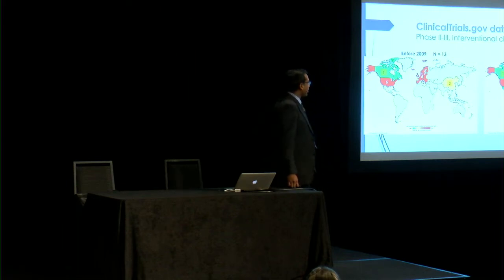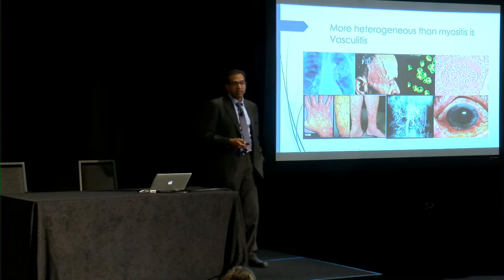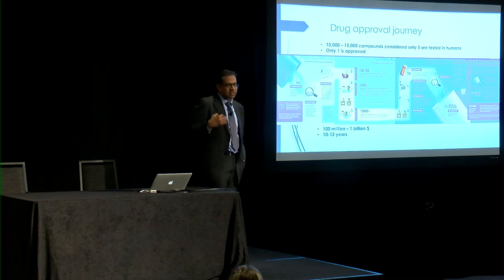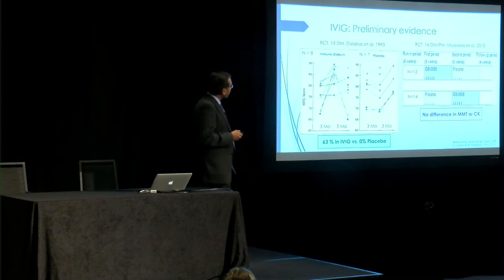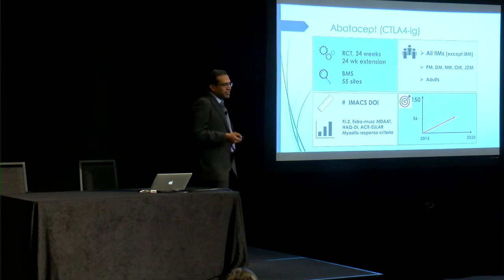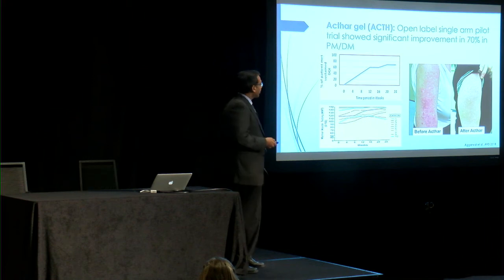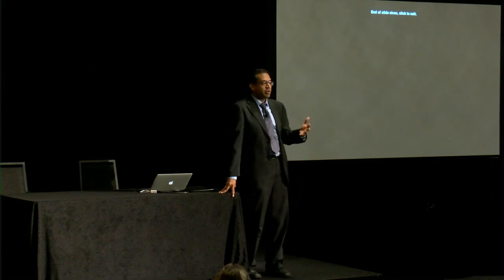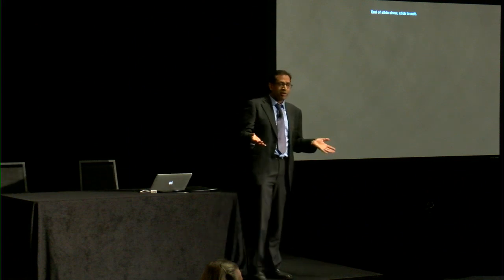Where We Stand in the Search for a Cure - Dr. Rohit Aggarwal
Rohit Aggarwal, MD, MS, Rheumatologist
University of Pittsburgh Myositis Center
TMA Medical Advisory Board, Vice Chair

In this session, a myositis researcher offers a historical perspective related to clinical trials and the progress we've made (and still need to make) on developing new therapies, reviews treatments currently available but not approved for myositis, and discusses treatments currently being tested for myositis indications.